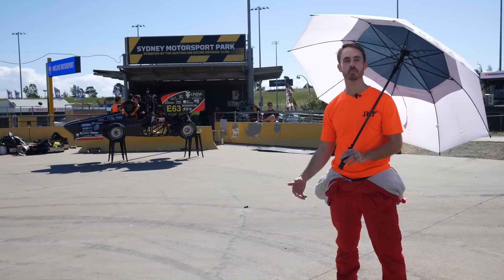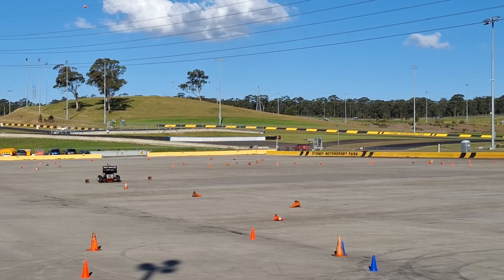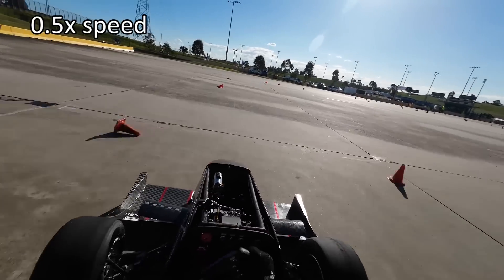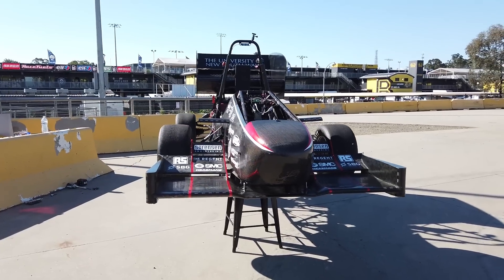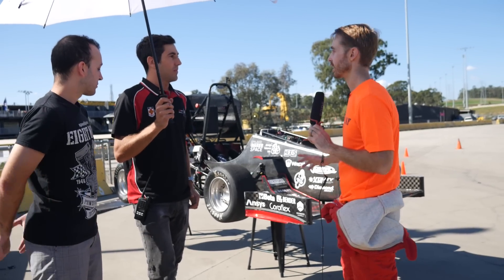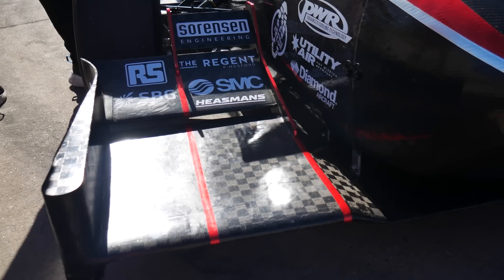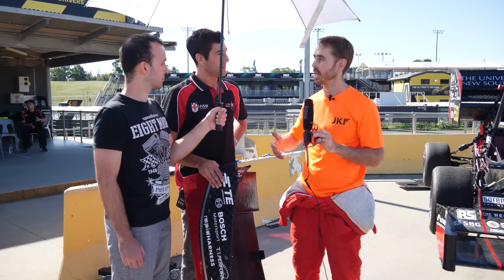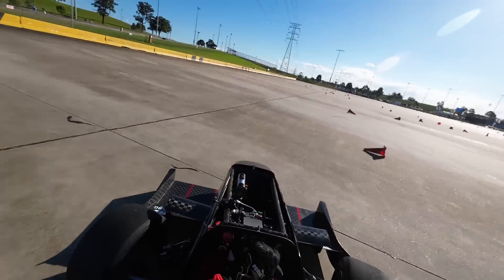F1 Engineer vs. Student Built Racecar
What happens when a bunch of University Students try to build a race car with a whole lot of downforce? You get one of these FSAE/Formula Student cars. But what's it actually like? And how is all the aero working?

00:00 Introduction and history of FSAE
01:39 Events of the day
02:46 Turning some laps
03:45 Review of the handling and aero characteristics
07:13 Aero interview start and development strategy
10:00 Front wing
11:54 Front wing endplate
13:38 Chassis Vanes
15:24 Sidepod wings
16:30 Rear Wing
18:08 Rear Diffuser and outro